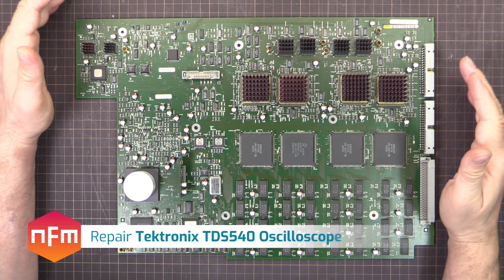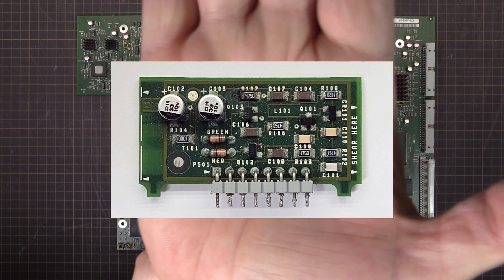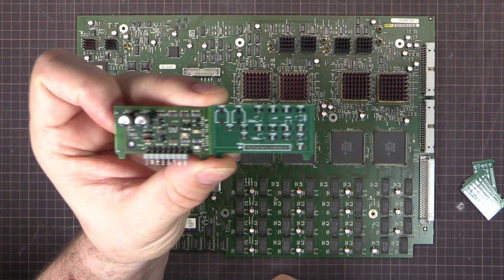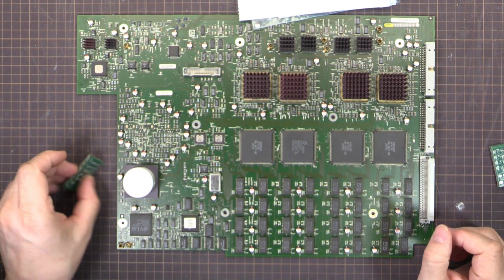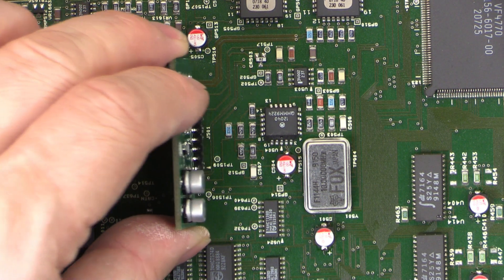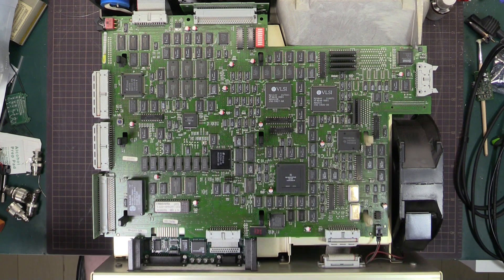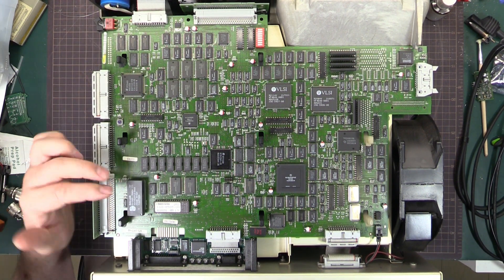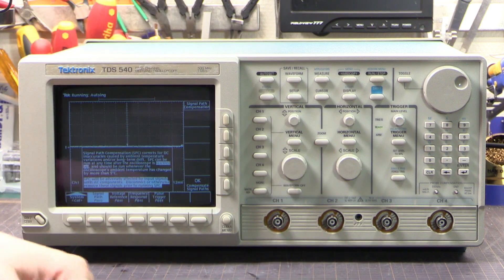Tektronix TDS540 Repair - New VCO board!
In this video I build a replacement Voltage Controlled Oscillator board to replace the corroded one from leaky capacitors to get my TDS540 oscilloscope working again.

UPDATE: The Infinion BB535 (BB535E7904HTSA1) looks like a close match for the obsolete MMBV105 diode.
You should be able to mount it across the top left and right CR101 pads.
(I haven't tried it but let me know how you go if you do!)